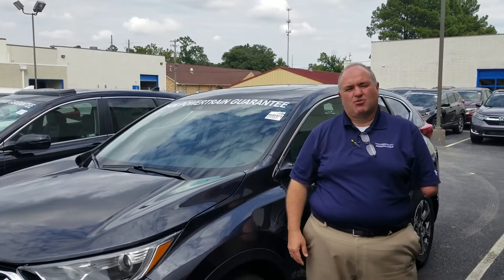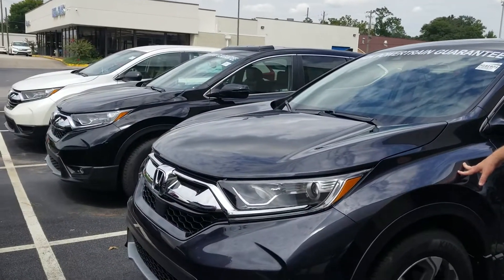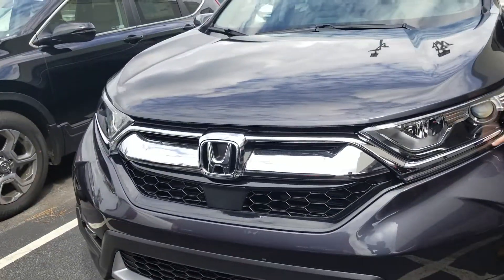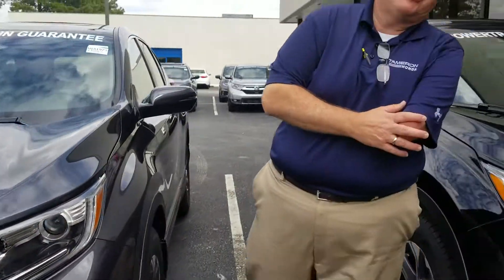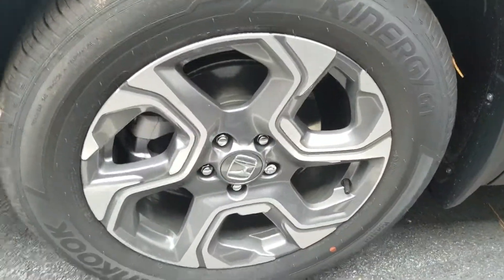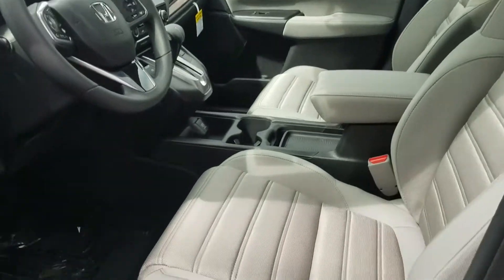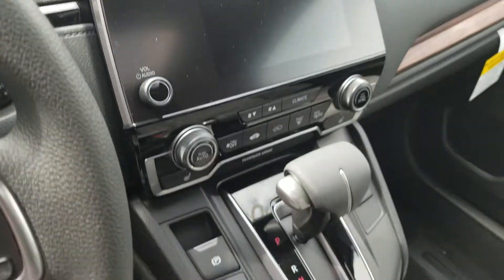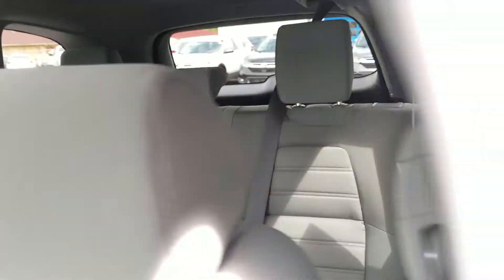Honda CRV for Paramjit from Greg Canterbury